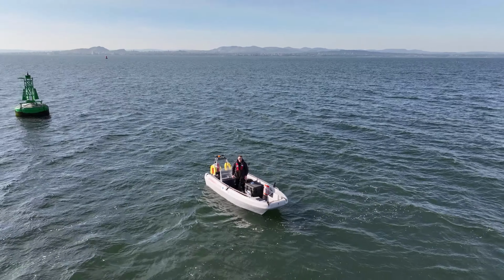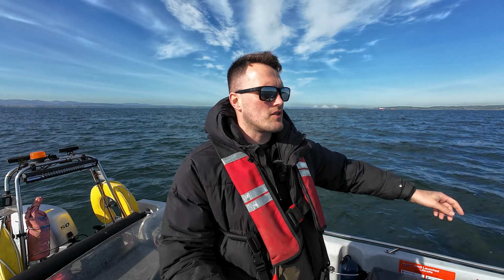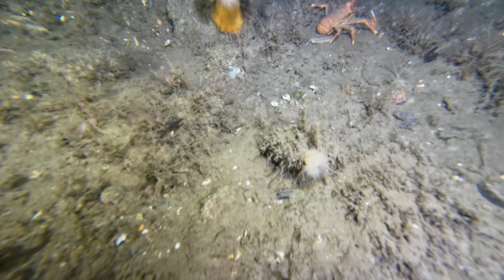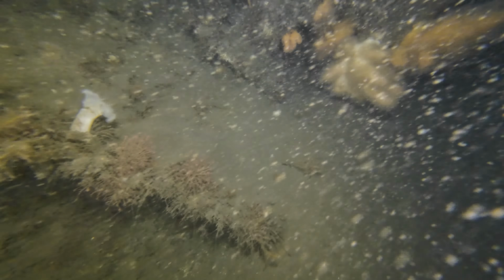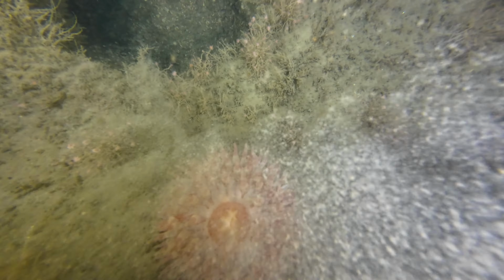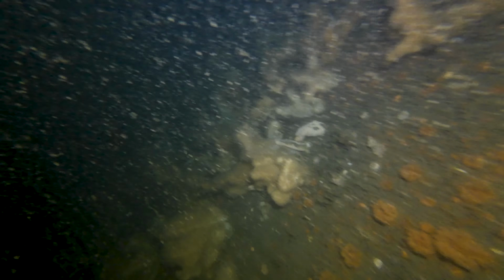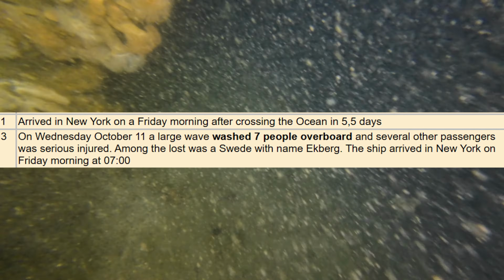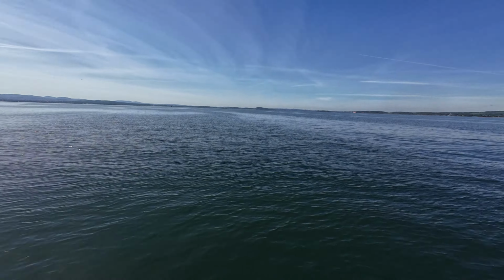HMS Campania Shipwreck Dive | Shipwrecks of the Forth – Ep. 1 2025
Introducing a new limited YouTube series - Shipwrecks of the Forth 2025

Never before seen footage taken of HMS Campania.

HMS Campania — A 25-Year Career in Three Acts

Act I – “Royal Mail Ship” (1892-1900) – The Luxury Liner Years
Built on the Clyde. Laid down by Fairfield at Govan, Scotland, for the Cunard Line; launched 8 September 1892 and formally entered the Liverpool-New York run in April 1893.
Wikipedia

Why “R M S”? Cunard held an exclusive trans-Atlantic mail contract with the British Post Office; ships carrying the mail were allowed to prefix their names RMS – Royal Mail Ship (originally “Steamer”). The title was a marketing badge and a guarantee of punctual sailings.
Wikipedia

Blue-Riband sprinter. On her second round trip (May 1893) she crossed westbound in 5 days 21 hours, winning the coveted speed trophy. She bettered it to 5 days 9 hours 29 minutes in 1894.
Norway Heritage

Floating stately-home. First-class salons were oak-panelled, velvet-draped and boasted the first open fireplace ever put in an ocean liner.
Wikipedia

Act II – Mid-Career Drama (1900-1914) – Mishaps & Milestones

Collision with Embleton (21 July 1900). In dense fog 26 nm NE of Tuskar Light, Campania sliced the 1 233-ton barque Embleton in two. Eleven sailors were lost; seven survived.
wrecksite.eu

Deadly rogue wave (14 Oct 1905). Crossing the western Atlantic she was struck by a huge “green sea” thrown up by the remnants of a late-season hurricane. Five steerage passengers were swept overboard and at least 30 injured—the first passenger fatalities in Cunard’s history.
Wikipedia
The Mind of James Donahue

Wireless trail-blazer. By 1905 she carried a permanent Marconi set and ran the first ship-to-ship ice bulletin with her sister Lucania—Victorian Wi-Fi at 23 knots.
Wikipedia

Quarter-million-mile workhorse. By her 250-th and final Cunard voyage (April 1914) she had steamed the Atlantic roughly 750 000 nmi, but new giants (Mauretania, Aquitania) made her obsolete.
Norway Heritage

Act III – Wartime Reprieve & Final Loss (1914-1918)

Snatched from the breakers. Sold for scrap in October 1914, she was bought back six weeks later by the Admiralty for £32 500 and refitted as an experimental seaplane carrier.
Wikipedia

Prototype flight deck. A 160-ft wooden deck (soon stretched to 245 ft) let Sopwith Schneiders and Short 184s launch directly ahead; recovery was by crane—clumsy but revolutionary.
Wikipedia

Almost at Jutland. She was detailed to support the Grand Fleet but missed the 1916 battle because the sailing signal never reached her—victim of her own primitive radio net.

Armistice-week disaster (5 Nov 1918). Riding at anchor off Burntisland, a Force-10 squall dragged her anchors. She rammed HMS Royal Oak, scraped along HMS Glorious, holed herself and flooded. Five hours later she sank stern-first in 20 m of water; all hands were saved.
Wikipedia

The Wreck Today

Lies broken over ≈200 m of seabed at 18-20 m depth; huge propeller and boilers still identifiable, along with the crushed remains of several WW1 seaplanes.

Designated a Historic Marine Protected Area in 2013—strictly look-don’t-touch.

Sources & Credits:

Norway-Heritage.com
Scottish Shipwrecks
Wikipedia
Google Earth
Wrecksite.com

Chapters :

00:00 – 00:14 Introduction
00:14 – 00:51 Travelling to site
00:51 – 1:19 Campania location
01:19 – 2:36 Setup at wrecksite and conditions
02:36 – 09:26 Dive
09:26 – 10:01 End